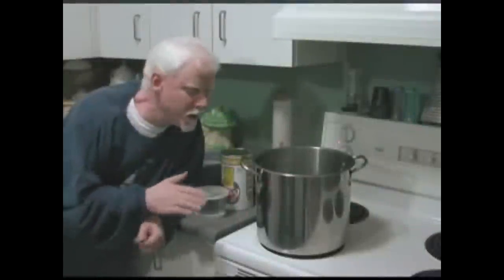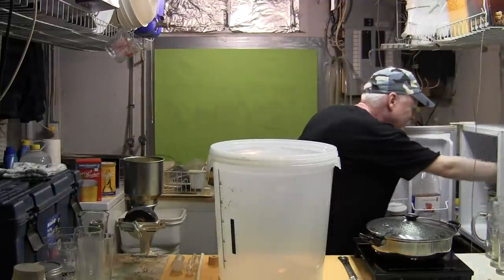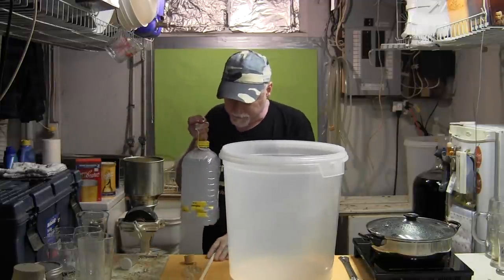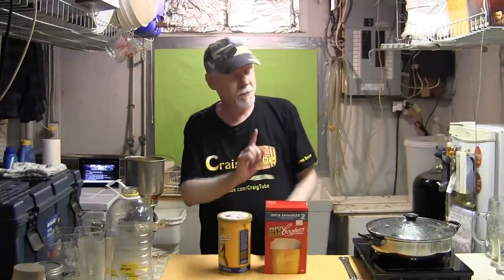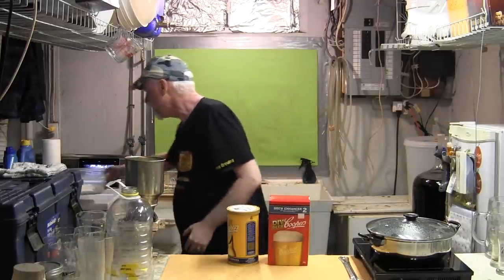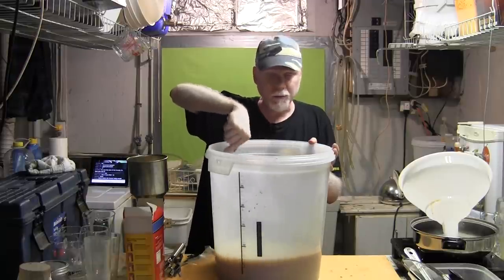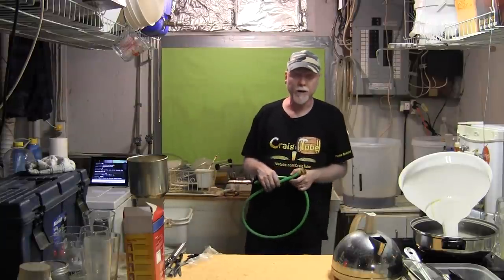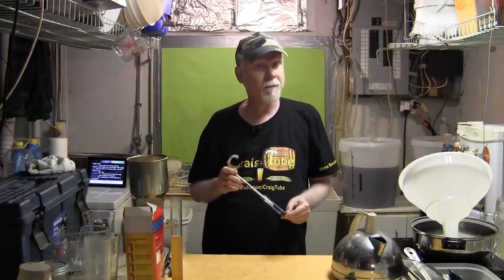Easy Home Brewing - Basic Beer Making for Beginners (Back to Basics)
This is a basic beginner's guide on how to brew a simple pre-hopped beer kit. The video covers most of the fundamentals that a new brewer should know before brewing their first batch. Links and info below...

Links:
For all your equipment needs (including StarSan sanitizer):

Coopers Brew Enhancer ingredients:
Coopers Brewing Sugar: 80% dextrose, 20% maltodextrin
Brew Enhancer 1: 60% dextrose, 40% maltodextrin
Brew Enhancer 2: 500g dextrose, 250g maltodextrin, 250g light Dry Malt Extract